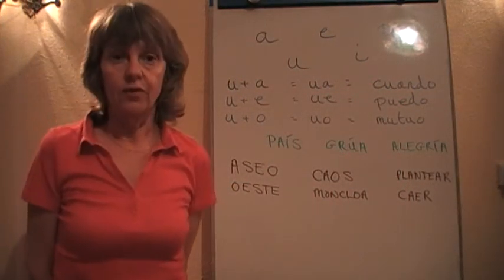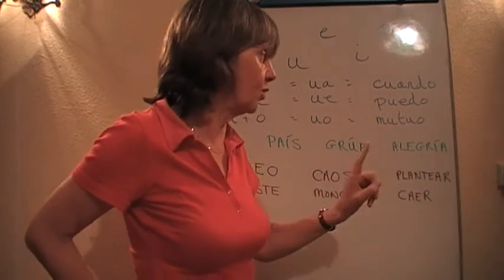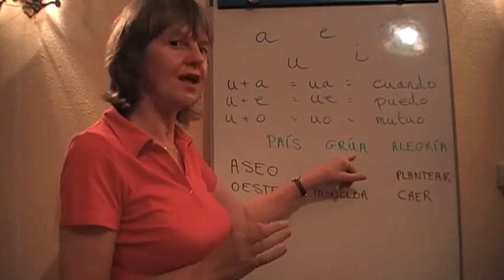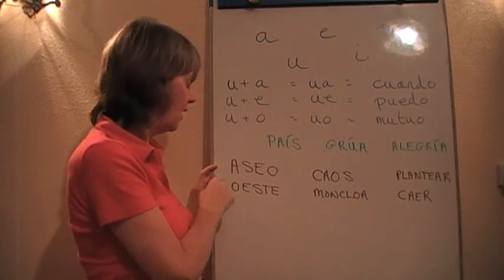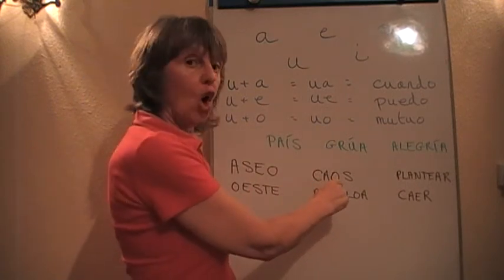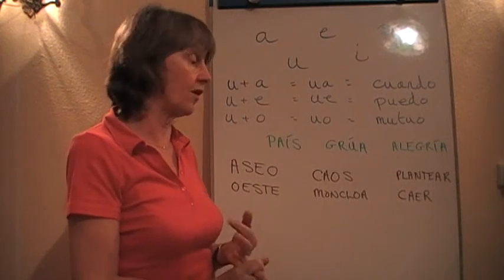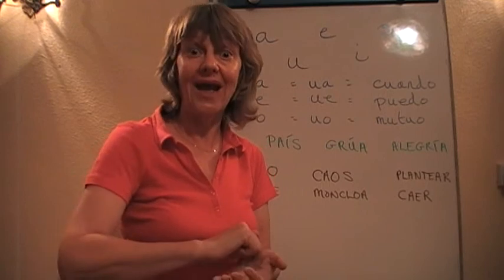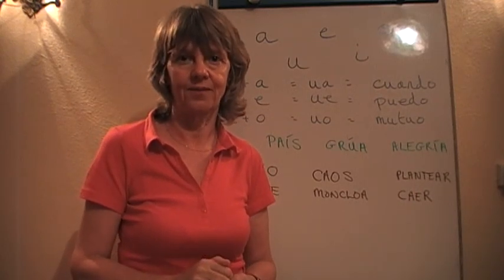Part 5 of 6. Spanish pronunciation for English speakers.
This video finishes off the subject of diphthongs and then looks the way that accents are used to split them into separate syllables.  Finally, we look at strong vowel combinations.  It's much more interesting than it sounds!